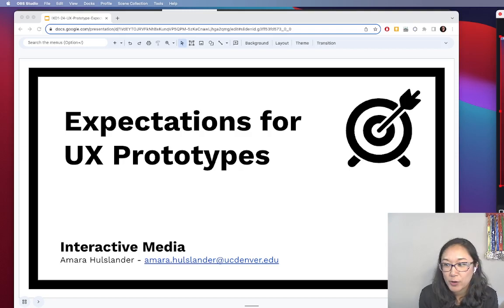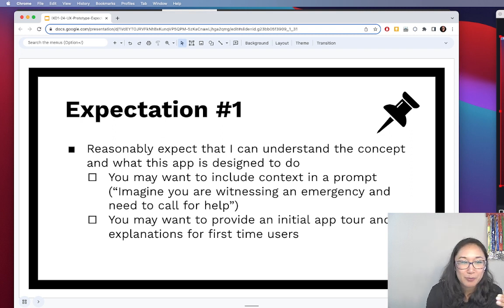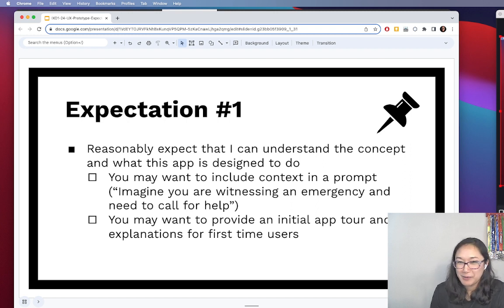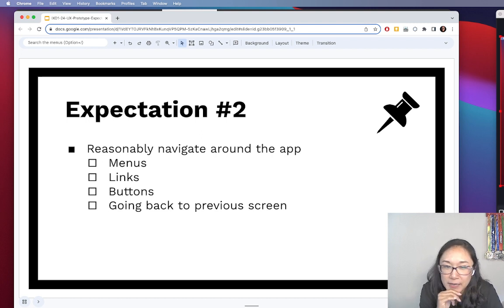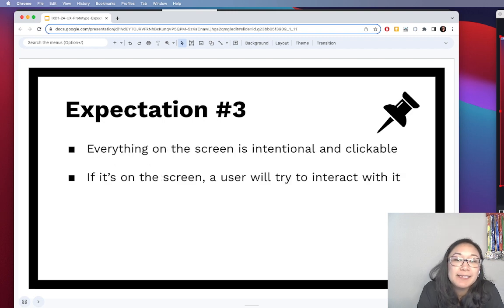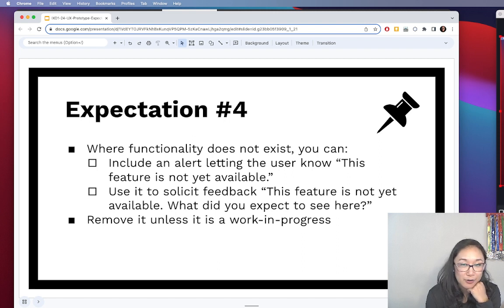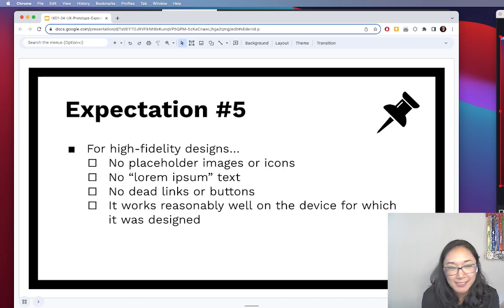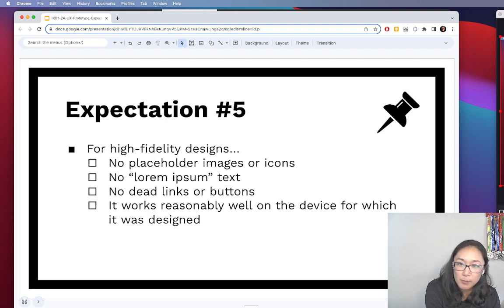UX - App Prototype Expectations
I give my students some pointers on basic design expectations when it comes to viewing prototypes.